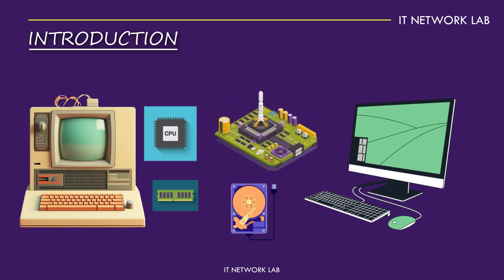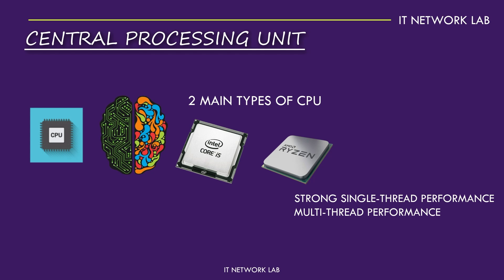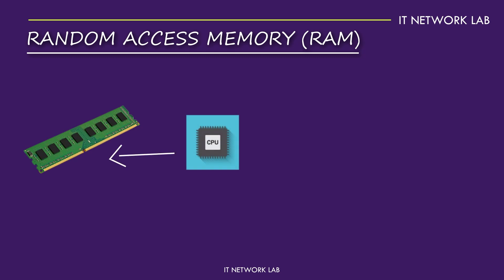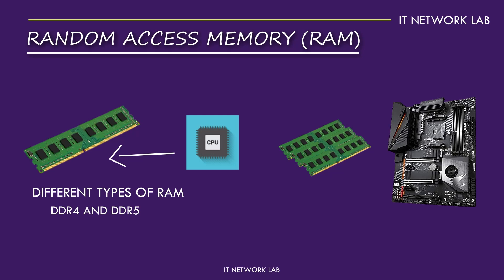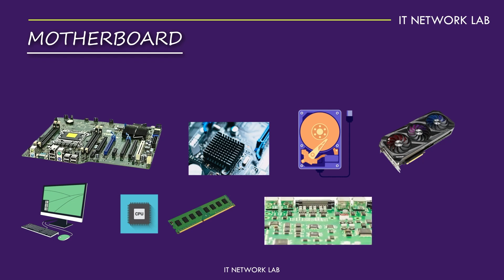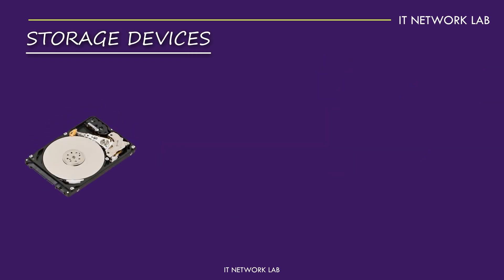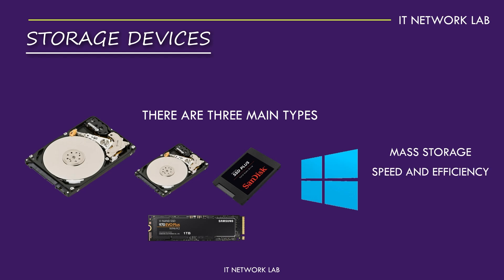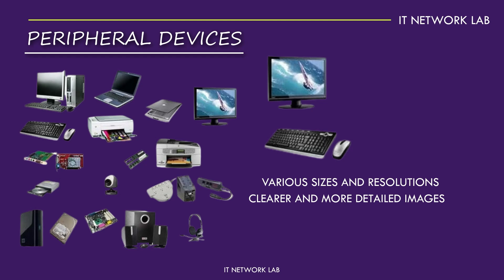Comptia A+ - Understanding Computer Hardware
Understanding Computer Hardware
- Overview of Computer ,  computer hardware components
- Explanation of Peripherals
- Hands-on

Welcome to our in-depth exploration of "CompTIA A+ - Understanding Computer Hardware." If you're preparing for the CompTIA A+ certification or simply looking to deepen your understanding of computer hardware, you've come to the right place. This video provides a comprehensive guide to the essential components that make up a computer, laying the foundation for both practical knowledge and exam success.

In this video, we break down the complexities of computer hardware into digestible segments. You'll learn about the central processing unit (CPU), the brain of the computer, and how it interacts with other key components like the motherboard, RAM, and storage devices. We explain the different types of memory and storage, including the latest advancements in solid-state drives (SSDs) and traditional hard disk drives (HDDs), and how they affect the performance of your system.

Understanding the role of the motherboard is crucial, as it serves as the main circuit hub that connects all parts of your computer. We cover various motherboard form factors, the importance of chipset compatibility, and how to identify and connect essential peripherals. You'll also gain insight into the different types of expansion cards and their functions, from graphics cards to network interface cards.

Power supplies are another critical aspect of computer hardware that we delve into. Learn how to choose the right power supply unit (PSU) for your system, considering factors such as wattage, efficiency ratings, and form factor compatibility. Cooling solutions, both air and liquid cooling, are also discussed to ensure your hardware runs efficiently and maintains optimal performance.

Peripheral devices like keyboards, mice, monitors, and printers are also covered. We highlight their importance and how they enhance the user experience, along with tips on selecting the best peripherals to suit your needs. Additionally, we touch on input/output ports, such as USB, HDMI, and Thunderbolt, explaining their purposes and benefits.

For those focused on building or upgrading their own PCs, we provide practical advice on assembling computer components, including tips on cable management and troubleshooting common hardware issues. This video is designed to be a valuable resource, whether you're a beginner starting your IT journey or an experienced professional looking to refresh your knowledge.

We share study tips, recommended resources, and practice questions to help you feel confident and prepared.